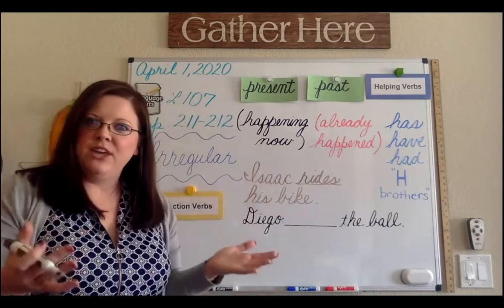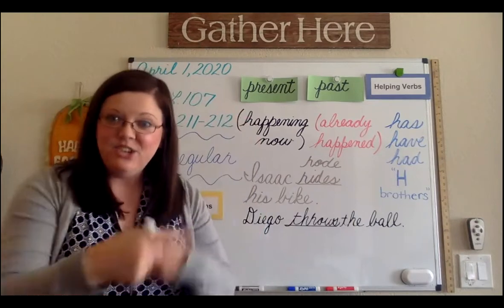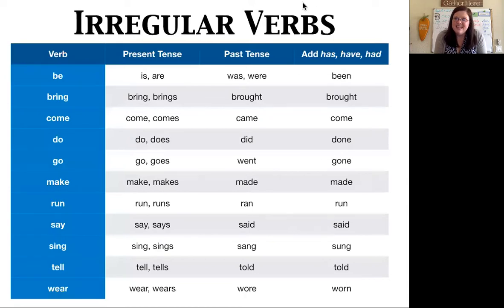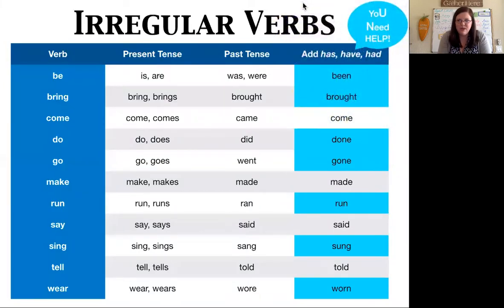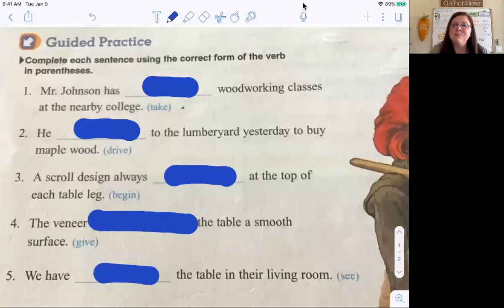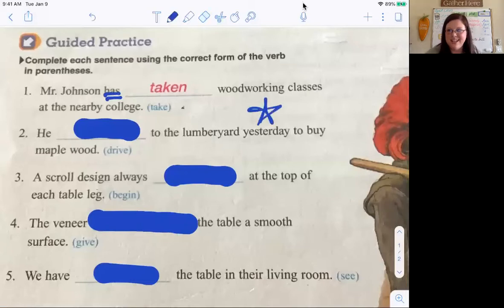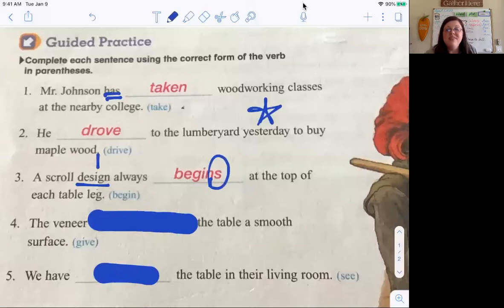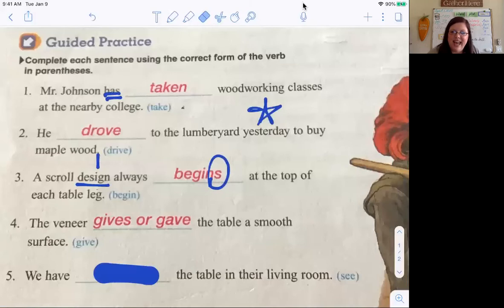4th Grade Wednesday 4/1 Language Lesson 8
More Irregular Verbs